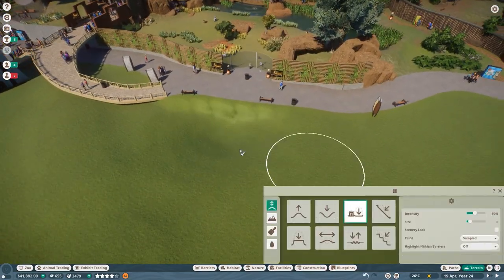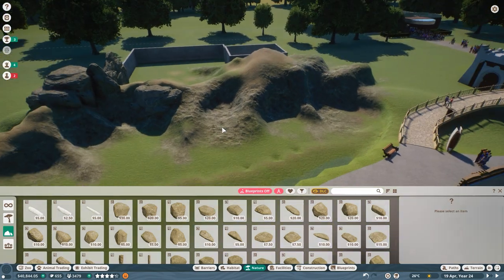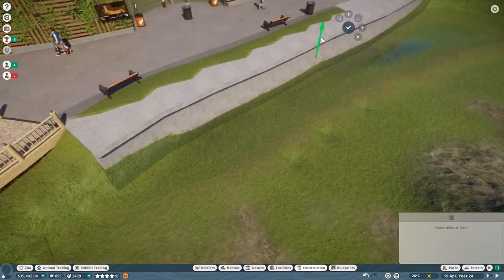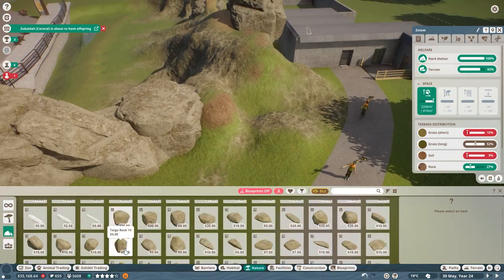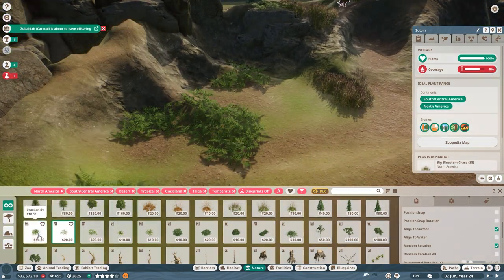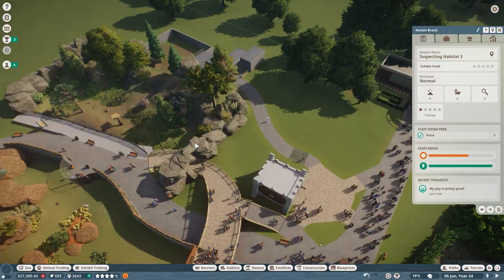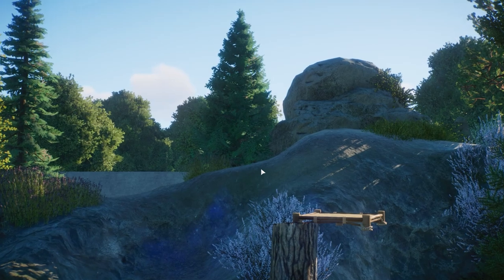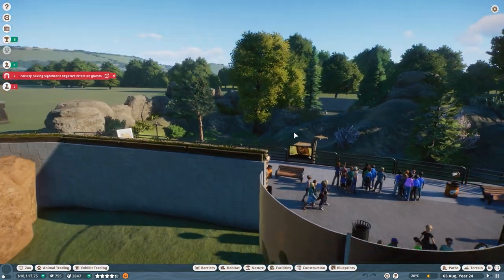DETAILED & NATURAL Cougar Habitat - Planet Zoo Speedbuild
Cougar Hill Habitat Planet Zoo
Welcome to Purrina Hill (also a bit Stray inspired) our brand new Franchise Hard Mode in which we build a Zoo only for Big Cats - so Leopards, Lions, Tigers and all the others we got in the game! This is going to be a challenge and we have to actually look after our money!

SOCIALS:
Guilded

Epedemic Music Sound.
Specs:
i9 10850k
RTX 2080Ti
64GB DDR4